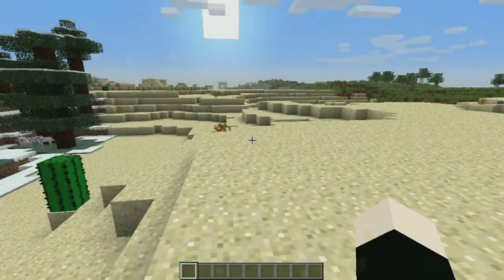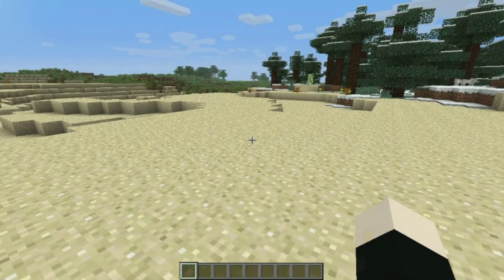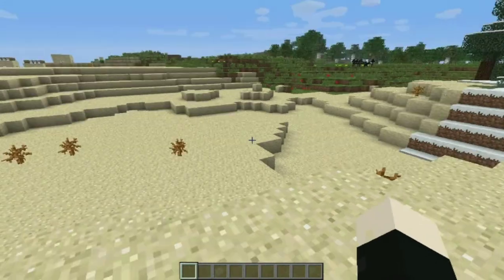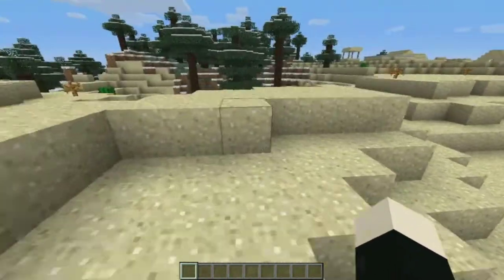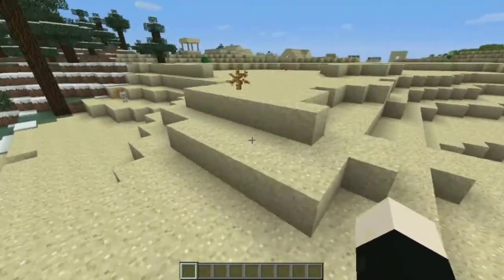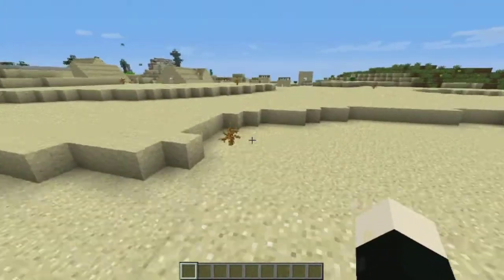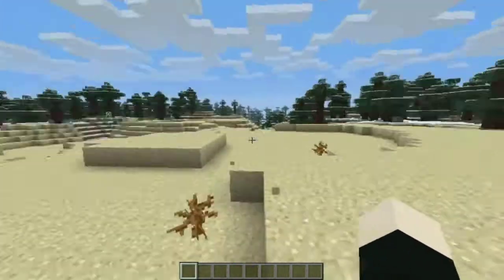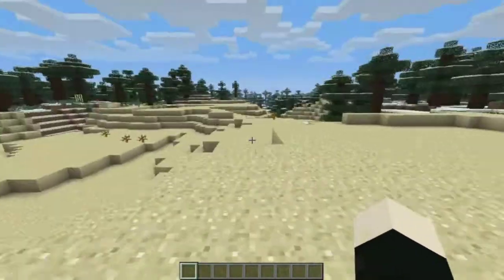Minecraft 1.6 Sprinting Bug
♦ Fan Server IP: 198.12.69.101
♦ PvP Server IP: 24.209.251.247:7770